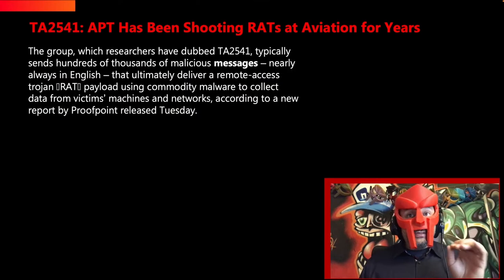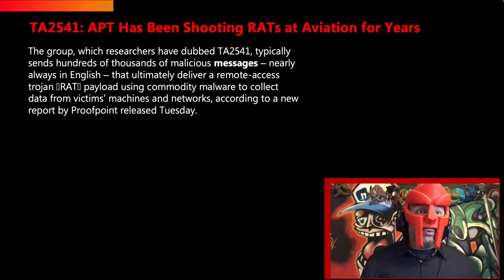Aviation Being Targeted By Advanced Persistent Threat (APT) Via RATs | TA2541 | Cyber Attack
00:00 Aviation Being Targeted By Advanced Persistent Threat (APT) Via RATs | TA2541 | Cyber Attack
06:08 What can we learn?

Since 2017, researchers have found an Advanced Persistent Threat (APT) organization that has been responsible for several spyware attacks and cyberespionage against the air transport (aviation), transportation, aerospace, and defense industries, which include high-volume mailing lists with industry-specific lures.
As per a recent report published on Tuesday by Proofpoint, the group, dubbed as TA2541, usually sends hundreds and thousands of fraudulent messages typically in English – which eventually deliver a Remote-Access Trojan (RAT) warhead using resource malware to obtain data from targets' networks and machines.
Proofpoint initially became aware of the attacker in 2017, when it began sending emails with "macro-laden Word Documents files" that loaded RAT payloads.
According to experts, TA2541 prefers to install AsyncRAT on users' systems, although it has also been known to employ NetWire, Parallax, and WSH RAT.
According to analysts, a typical malware message or email in a TA2541 operation includes a lure connected to some form of transportation or logistical theme related to any of the industries targeted.
According to Proofpoint experts, victims fall for the lure, they will typically be routed to a Google Drive URL linked to an encrypted Visual Basic Script (VBS) document.